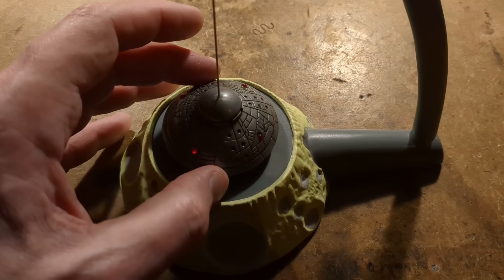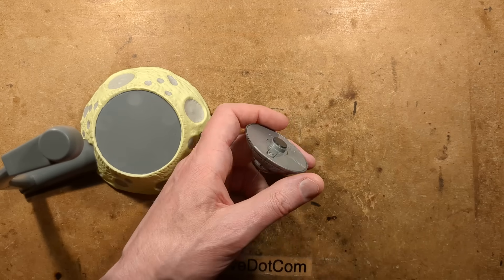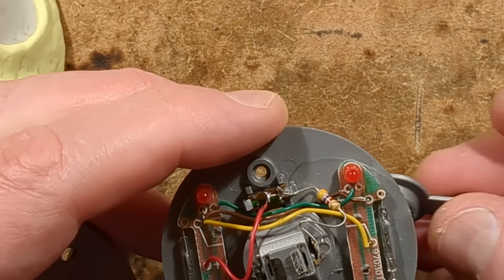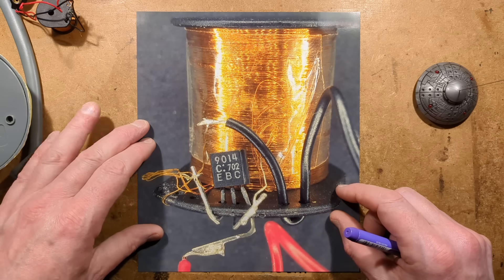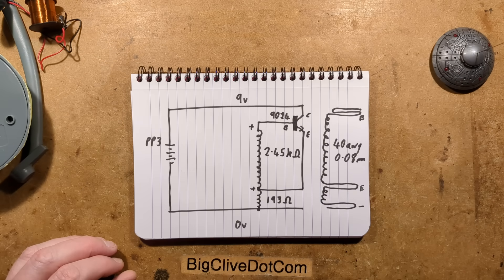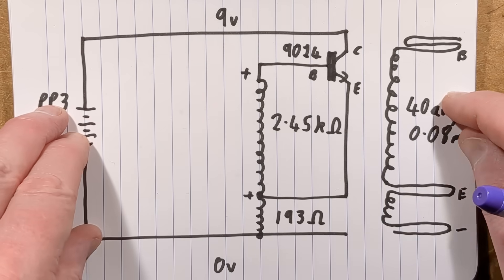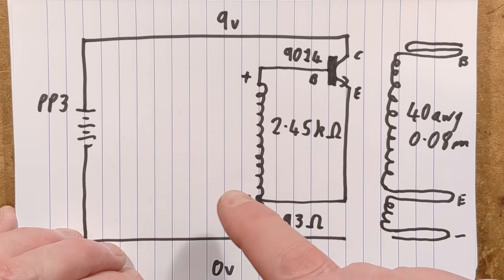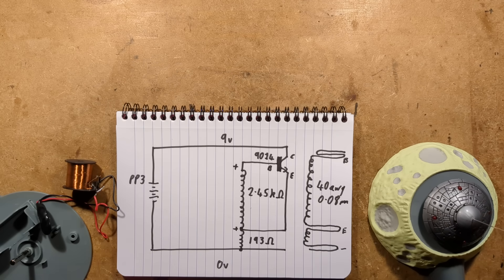Inside "The Visitor" powered chaotic pendulum ornament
A 1990's chaotic pendulum ornament with a dramatically different approach to the electronics compared to the WildWOOD pendulum featured in another video.

Although the circuitry is vastly simpler, the power use of this ornament is still very low.  If anything, the 9V battery it is intended to be used with is a bit too high.  It worked well on 5V and was still swinging all the way down to 3V.  With the 9V battery the UFO often swings wide enough to hit its support.

I did a test.  I put a flyback diode across the low resistance kicker coil, and it didn't affect the operation at all.  In a previous video I scoped a pendulum circuit like this and the voltage spikes from the collapsing field were very high.  The diode should shunt them and make life easier for the transistor.

This device also has the odd addition of reed switches in the UFO itself, which blink dim red LEDs randomly as it moves.  That also results in very annoying continuous clicking noises as it runs.

Unlike the WildWOOD pendulum, this one seems to have been mass produced, so you may find them on eBay in the USA from time to time.

Or if you have patience, you could make your own version.  It should be straightforward to 3D print the parts for a pendulum ornament like this.

If you enjoy my videos you can help support the channel with a dollar or two for coffee, cookies and gadgets, and keep it independent from the quirks of the YouTube algorithm by supporting me on Patreon.